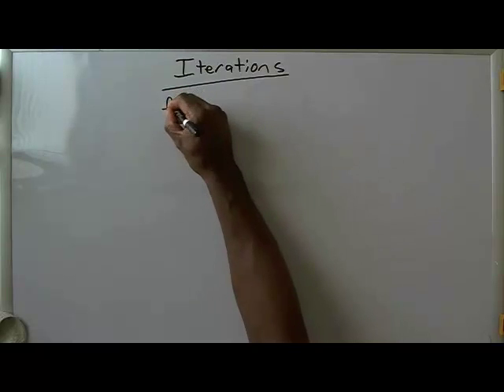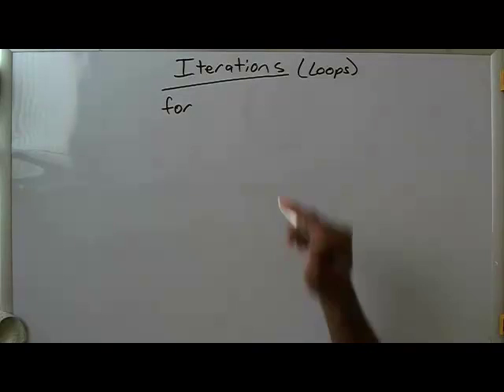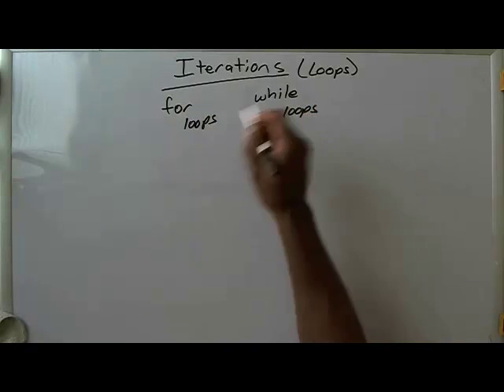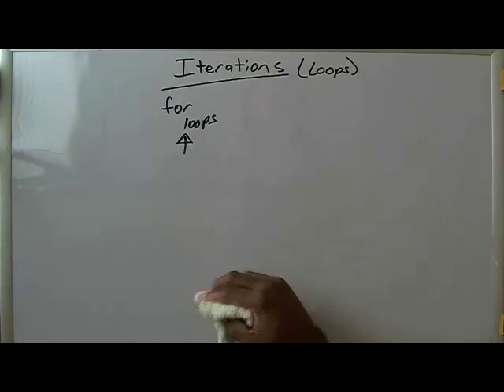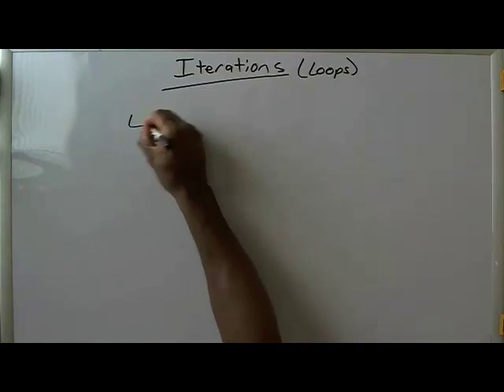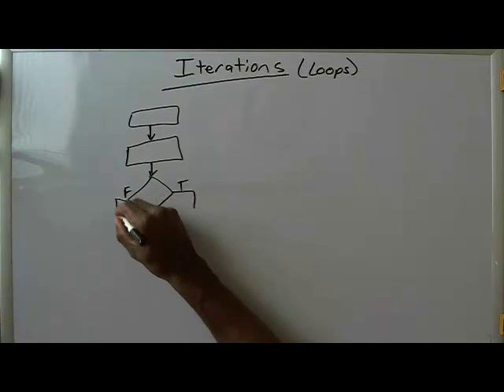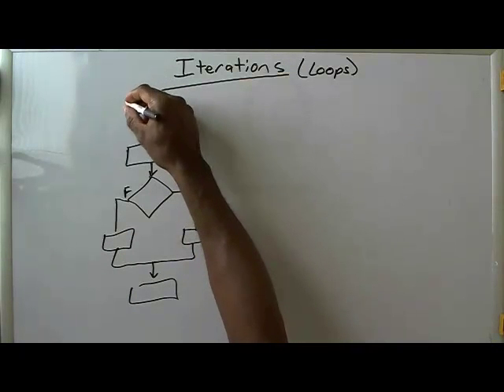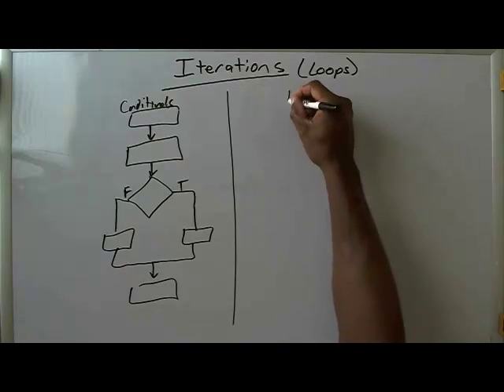Iterations for loop intro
Introduction to the concept of iterations and to the for loop.